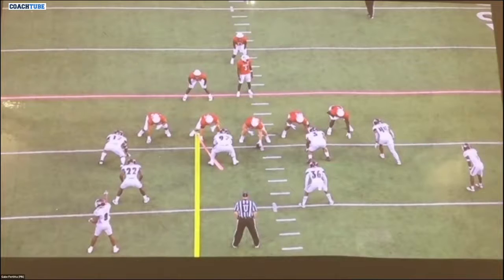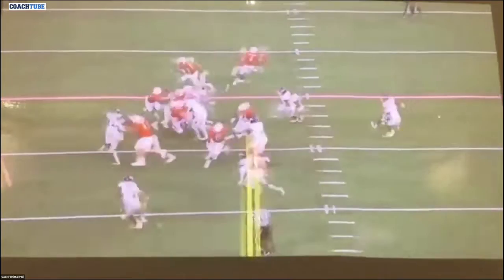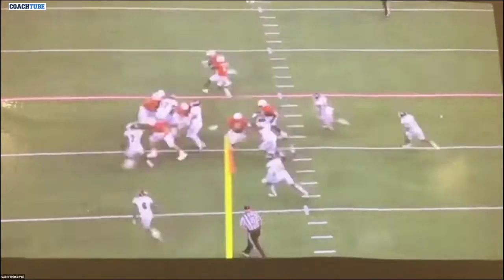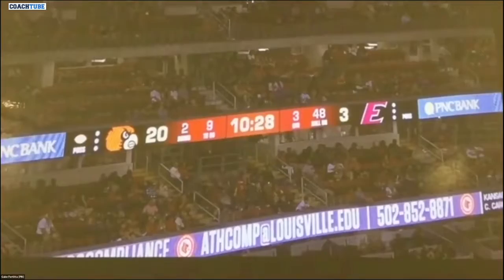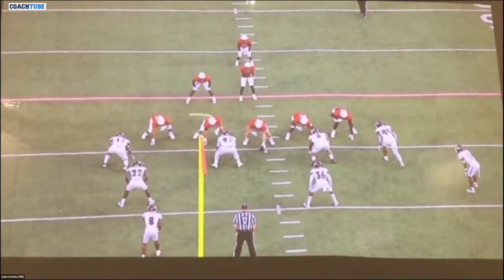Florida State Senior Offensive Analyst Gabe Fertitta - Center/Guard Outside Zone Slip Combo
Florida State Senior Offensive Analyst Gabe Fertitta explaining Frontside Center/Guard "Slip" combination blocks on outside zone.